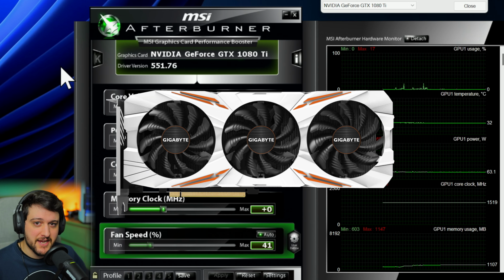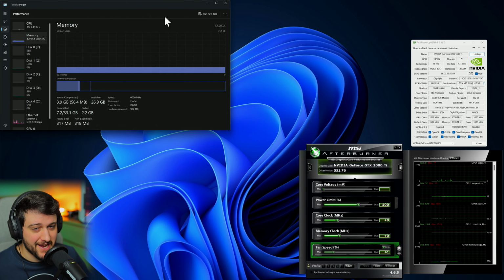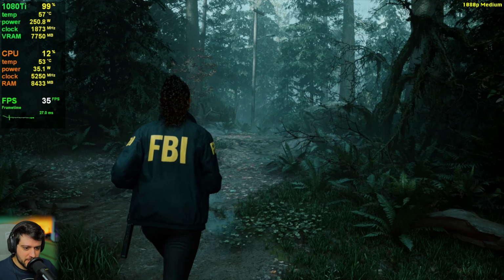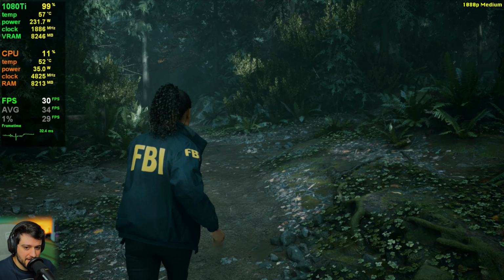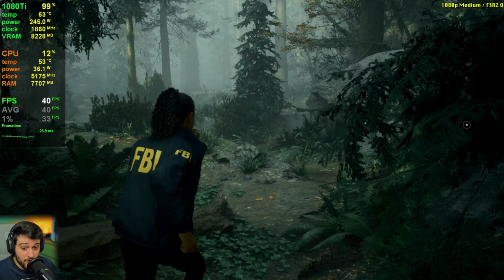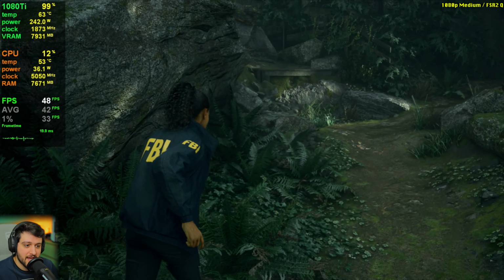Alan Wake 2 is now Playable on GTX 1080 Ti !!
Alan Wake 2 with the latest patch running on the GTX 1080Ti 11GB GDDR5X at 1080p, 1440p and 4K resolutions, using the Low and Medium settings!

⏱ Timestamps ⏱

Intro, Specs, Stuff - 0:00
1080p Lowest - 1:19
1440p Lowest - 3:29
4K Lowest - 5:43
4K Lowest / FSR Performance - 6:50
1080p Lowest / FSR Ultra Performance (360p) - 9:01

1080p Medium - 11:02
1080p Medium / FSR Quality - 12:48

🔧SPECS🔧

◾️ CPU - AMD Ryzen 9 7950X3D (only 3D cores enabled, similar to 7800X3D)
◾️ Cooler - Deepcool LT720 AIO
◾️ Nvidia GeForce GTX 1080 Ti - Gigabyte Gaming
◽️ SSD - Kingston NV2 512GB
◽️ SSD 2 - Lexar PCIe 4.0 2TB (games installed here)
◾️ Motherboard - Asrock B650 PG Riptide Wifi
◾️ PSU - Corsair HX1200
◾️ Case - Phanteks P500A